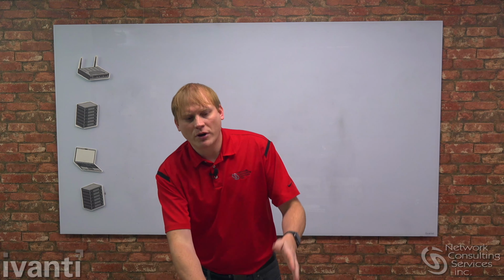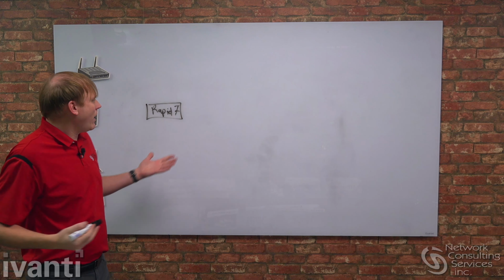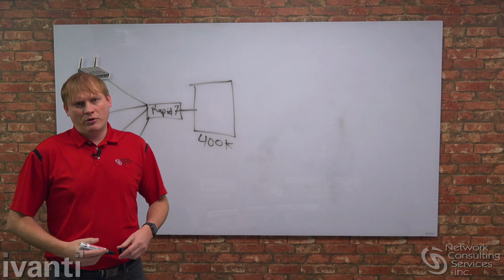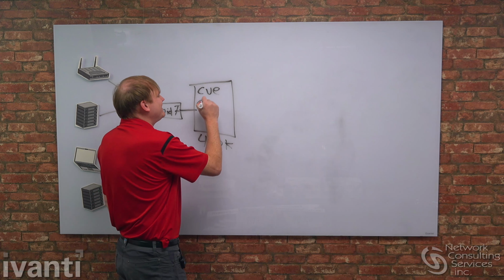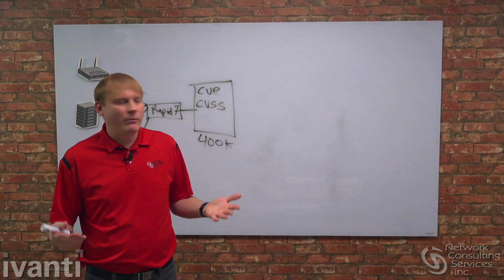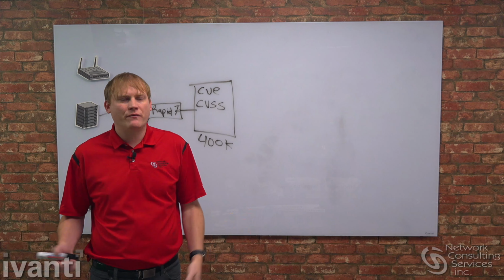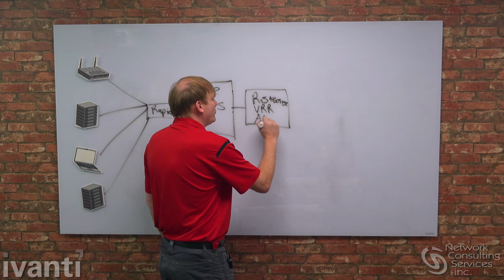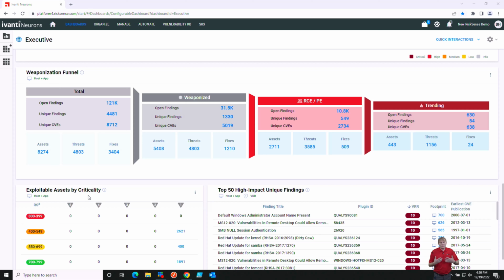NCSi 5 minute commercial for Ivanti Neurons for Risk Based Vulnerability Management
NCSi CTO, Bryan Hadzik gives a 5+ minute overview of how Ivanti Neurons for Risk-Based Vulnerability Management takes the output for your vulnerability scanning tool and prioritizes the output to help manage where your focus should be.